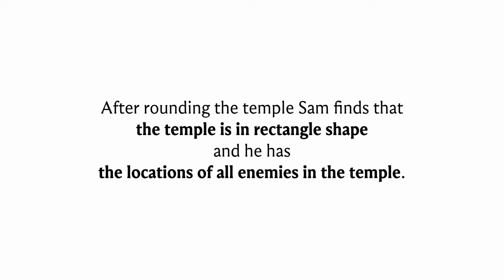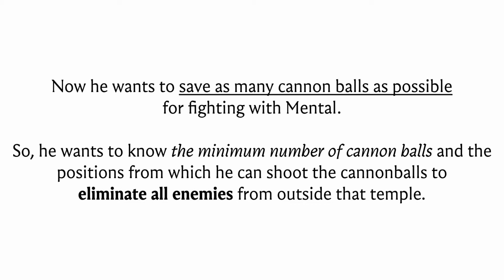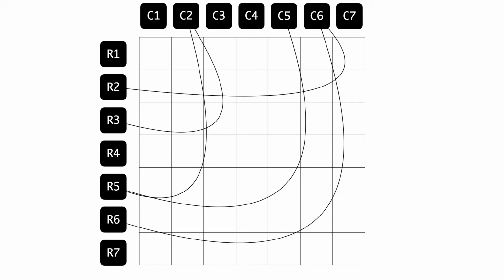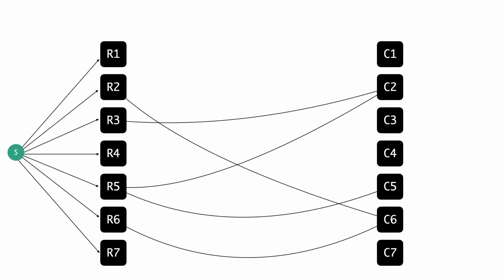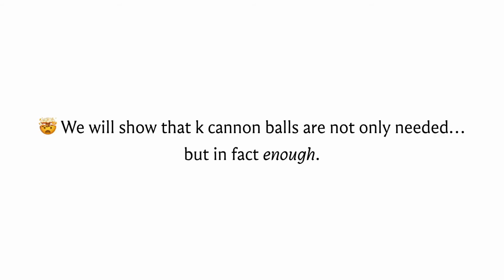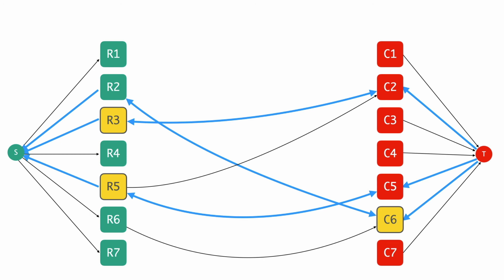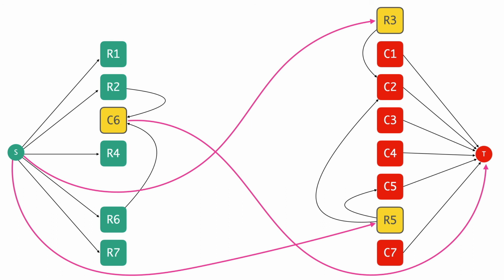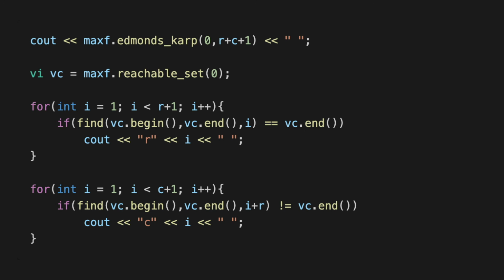CP-Week09-Mod3 Minimum Vertex Cover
We explore the SAM I AM problem (UVA 11419):
This boils down to finding what is called a minimum vertex cover, which is equivalent to a maximum matching and can be found with the help of a minimum cut.